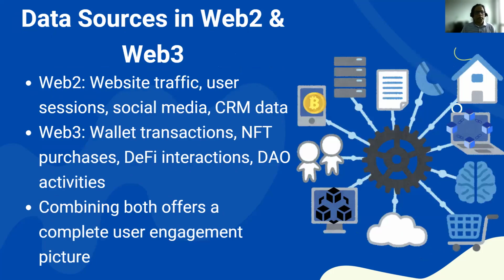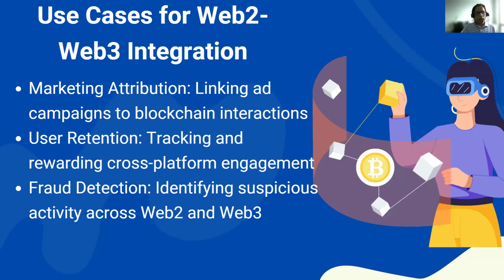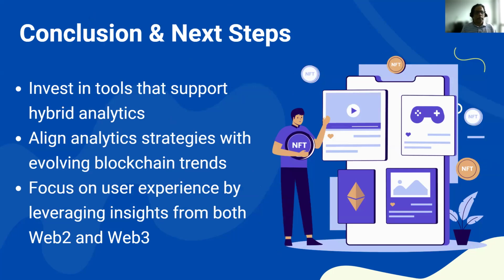Web2 + Web3 Data: How to Build a 360 Customer View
Most analytics tools only see half your customers — the Web2 half.